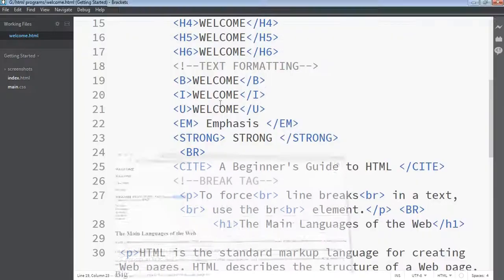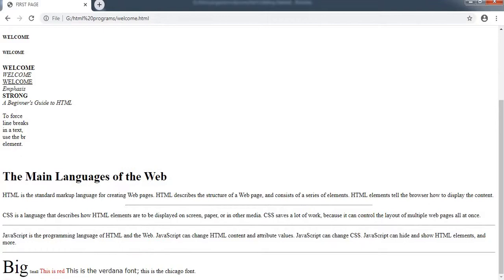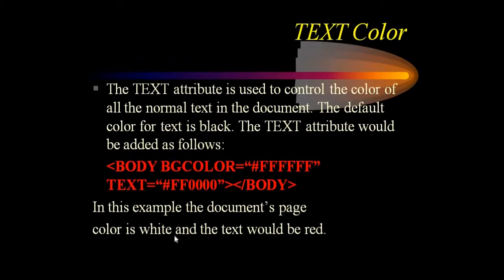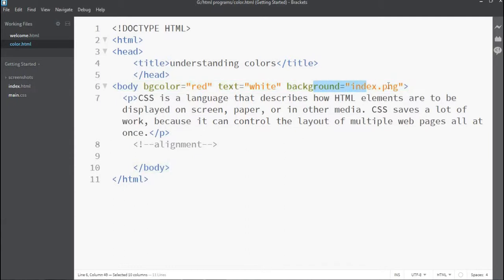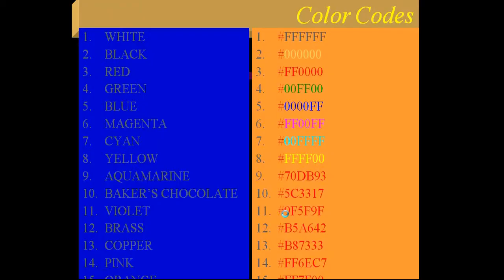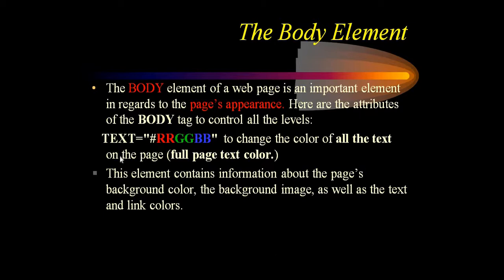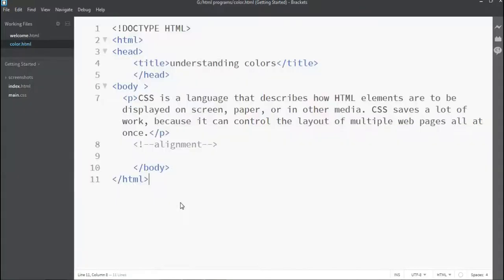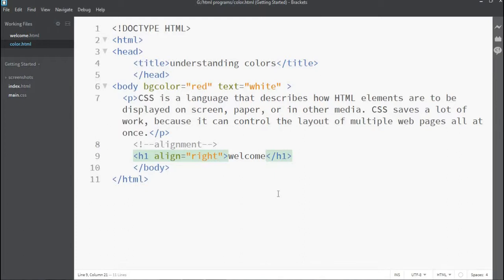Text Formatting | Color Codes | Background Color | Image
Telegram Link for updates:
TECH EDUCATION